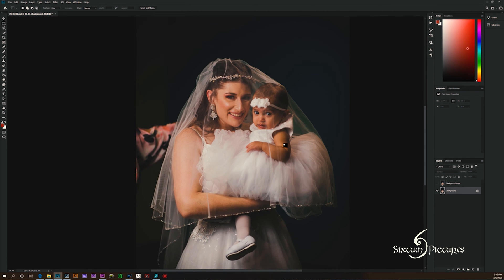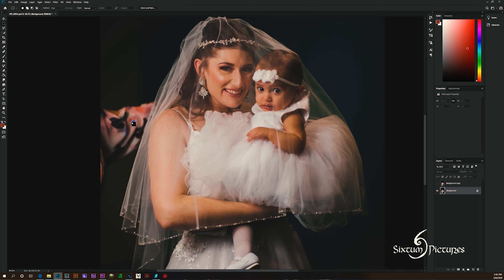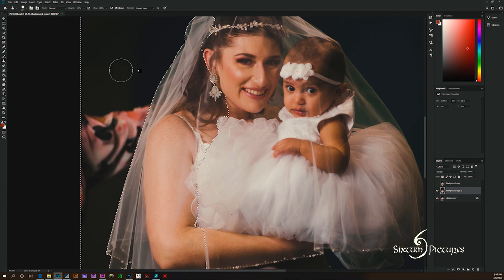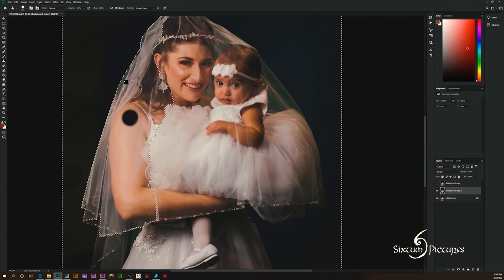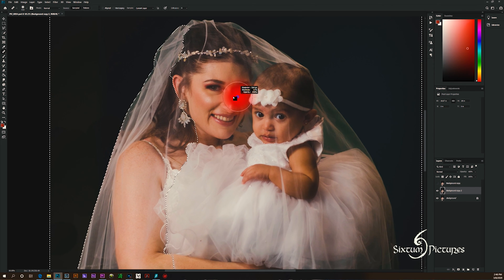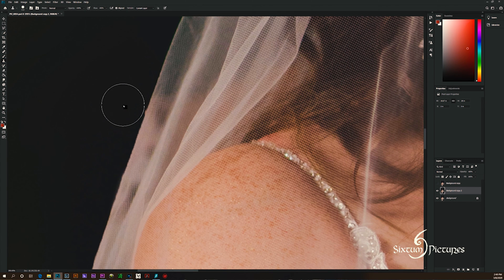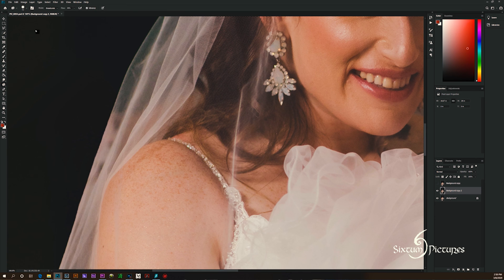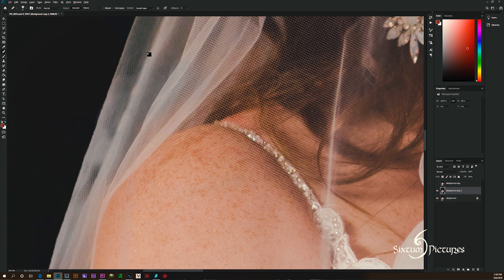Erase an Arm in Photoshop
Here's a quick Tutorial on a technique I used to remove an arm that had gotten in a shot. This technique can be used to remove any object from your photos in many situations.

Check out @iamsixtum on Instagram!